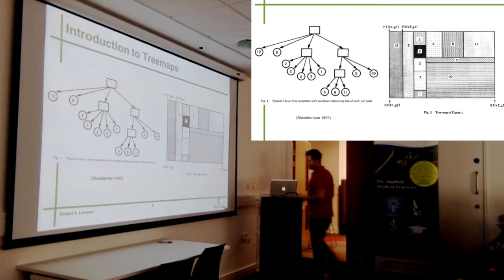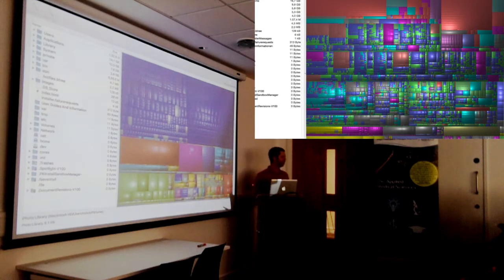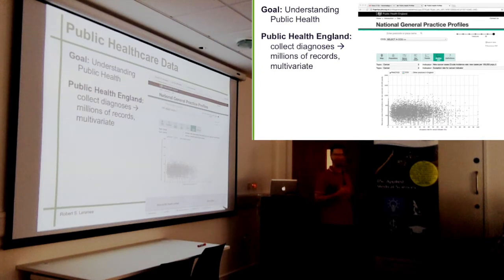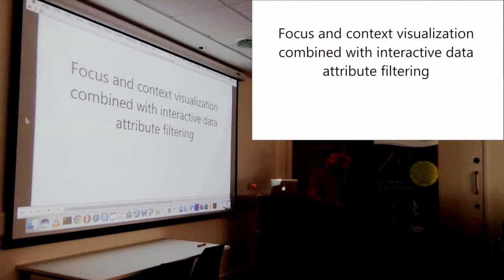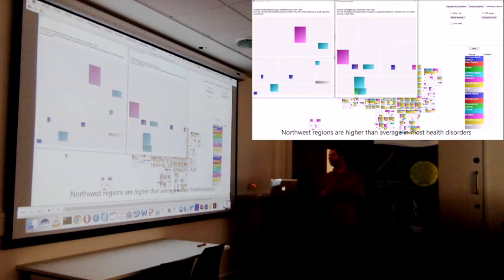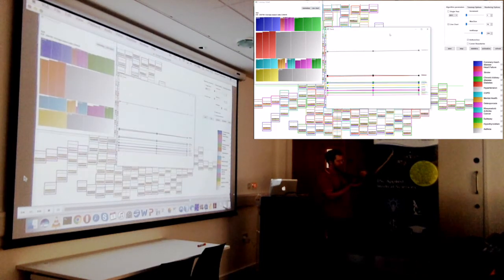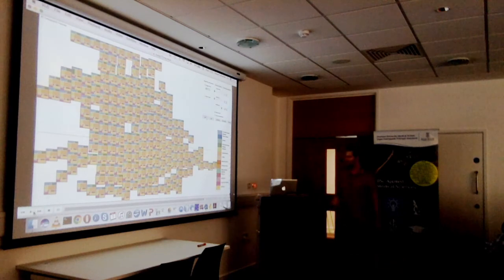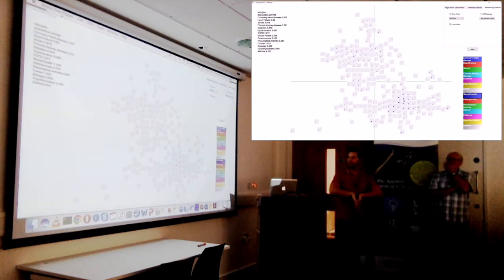Visualization of Public Healthcare Data with an Introduction by Prof Damon Berridge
Robert S. Laramee, Visualization of Public Healthcare Data, Invited Talk for the Patient and Population Health Informatics (PPHI) seminar series, Medical School, Swansea University, UK, 1 Nov 2017.  The introduction is given by Professor Damon Berridge.

Abstract
The MedicalSchool at Swansea University is outstanding at collecting and archiving healthcare data and has been doing this for several years now.   However, parallel to this success,
the Medical practitioners face the same crisis that the entire computing world does. With the rapid advancement of big data storage technologies and the ever-decreasing costs of hardware, our ability to derive and store healthcare data is unprecedented.  However, a large gap remains between our
ability to generate and store large collections of complex, time-dependent data and our ability to derive useful information and knowledge from it.  Data visualization leverages our most powerful sense, vision, in order to derive knowledge and gain insight into large, multi-variate data sets
that describe complicated and often time-dependent behavior.  This talk provides a glimpse into the vibrant world of data visualization and some very special techniques specifically designed for complex, multi-variate healthcare data.